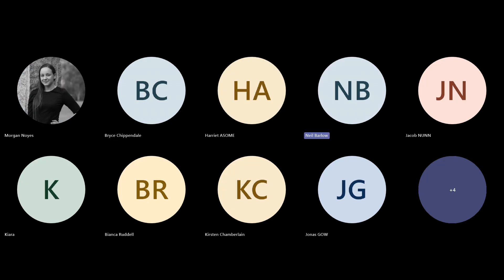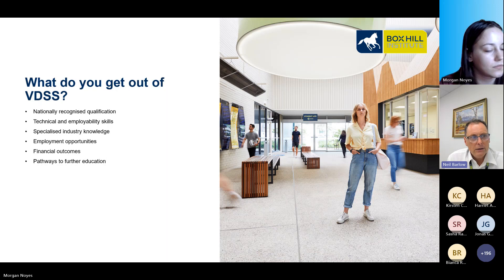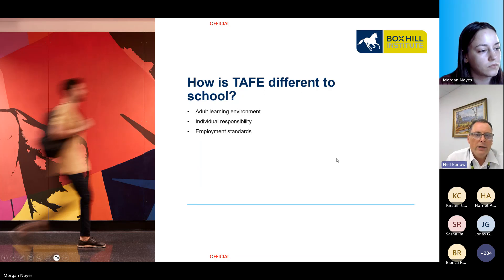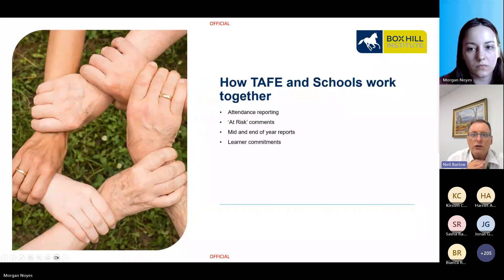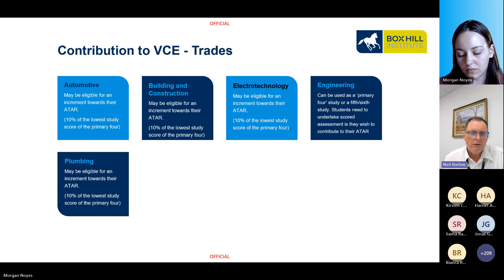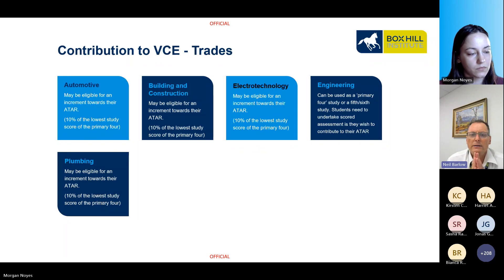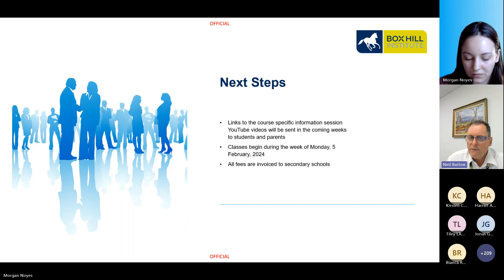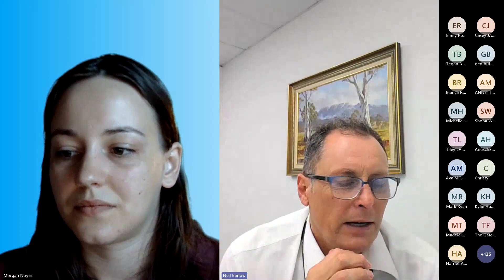BHI 2024 VDSS Information Session Animal Sciences, Community, Health & Trades 20231206 180740 Meet